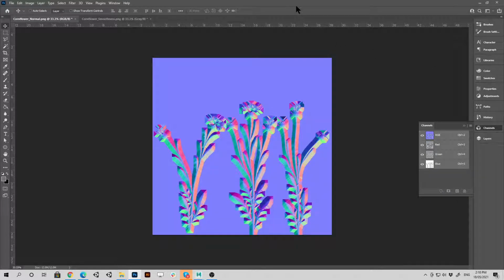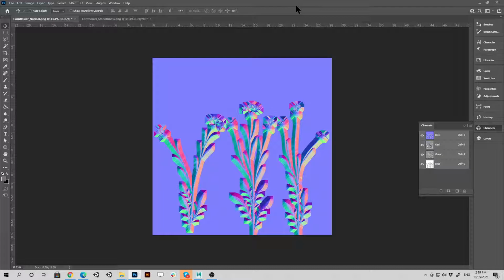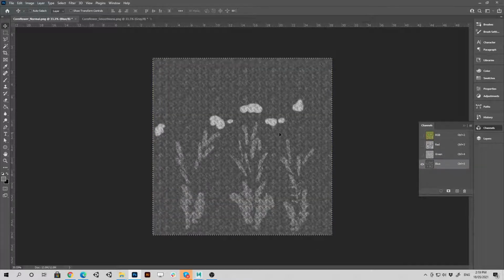Photoshop - Merge Normals & Smoothness Map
Tutorial explaining how to embed your smoothness map within your normal map for better optimization.